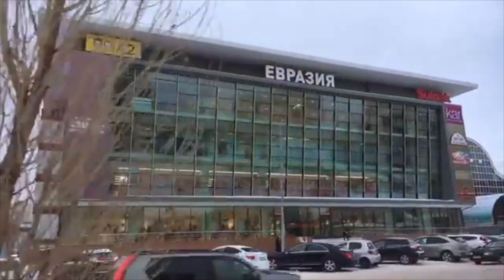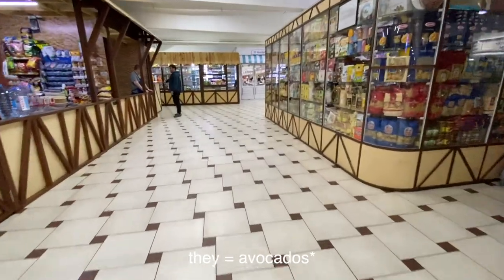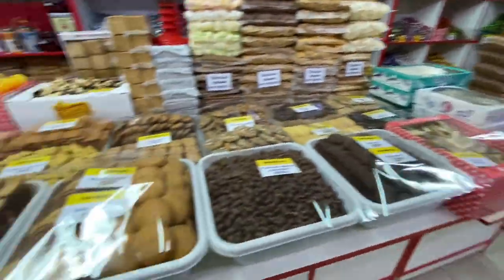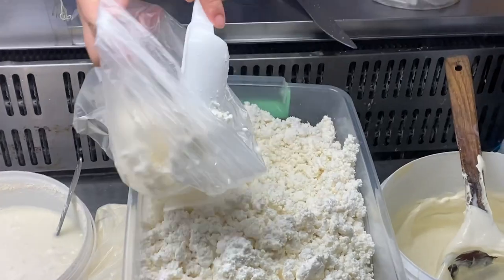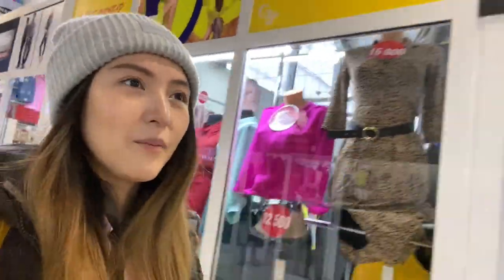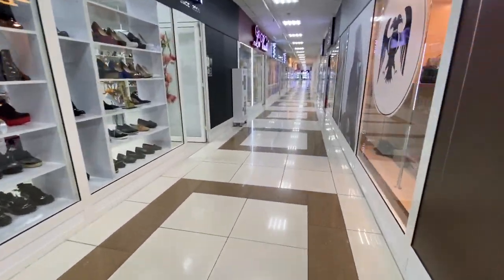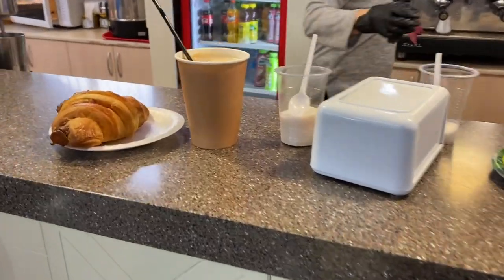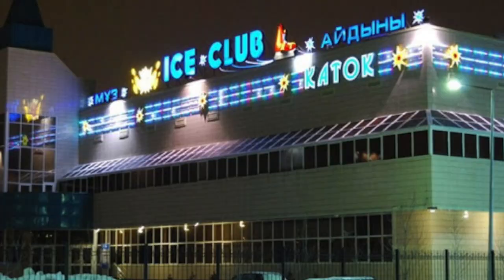Bazaar & Oldest Shopping Mall Tour in Astana (Nur-Sultan), Kazakhstan 🇰🇿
Hi guys! Come shop and negotiate with me at a local bazaar, hope you enjoy! :)